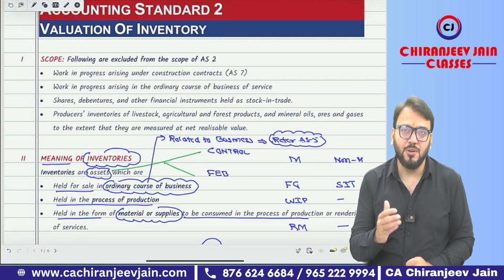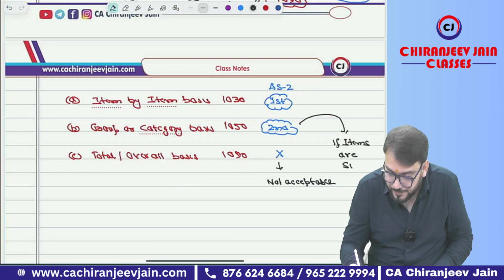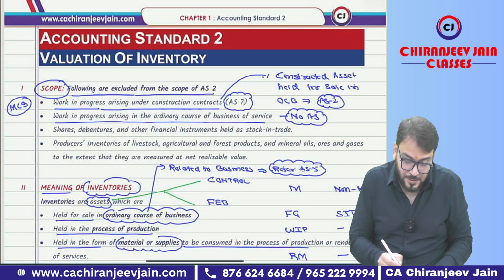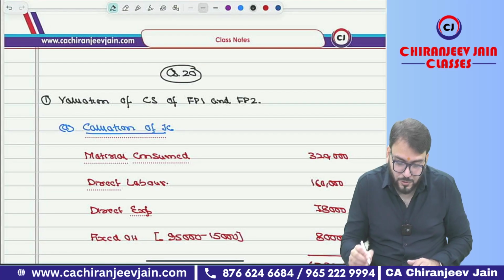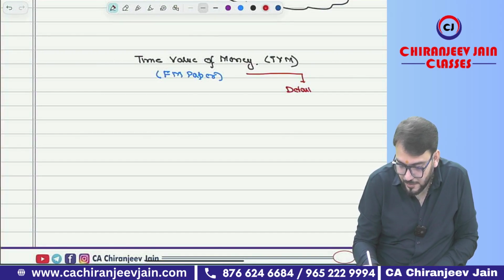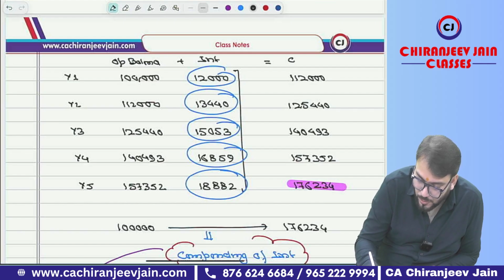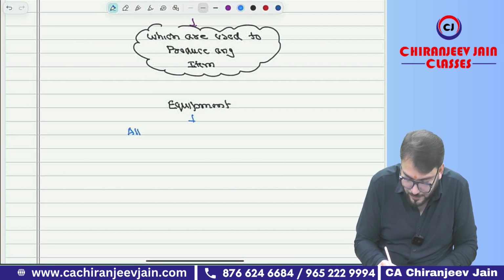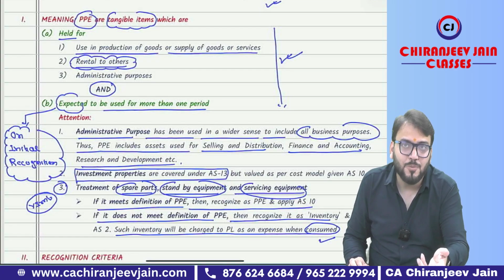Demo Lecture 4 - CA Inter - Advanced Accounting (Regular Bach) - Full Concepts Clarity | By CJ Sir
📘 CA Inter – Advanced Accounting Regular Batch (Demo Lecture 4 )
Welcome to the first demo lecture of our full-fledged CA Inter Advanced Accounting Regular Batch.
If you want conceptual clarity + exam-oriented understanding + full confidence before exams, then this batch is for you.
🔥 What You’ll Learn in This Demo:
 • Full conceptual breakdown of Advanced Accounting
 • Practical understanding through questions
 • How to study, revise & score 60+ in Advanced Accounts
 • Smart tricks, formats & exam tips
🎯 Batch Highlights:
 • 100% ICAI-based coverage
 • All PYQs + RTP + MTP + Study Material
 • Regular tests & evaluation
 • Doubt support
 • Revision + MCQ coverage
📌 Who Should Watch This Video?
 • Students starting CA Inter group 1
 • Students who are weak in Accounting fundamentals
 • Anyone wanting conceptual teaching with practical demonstration